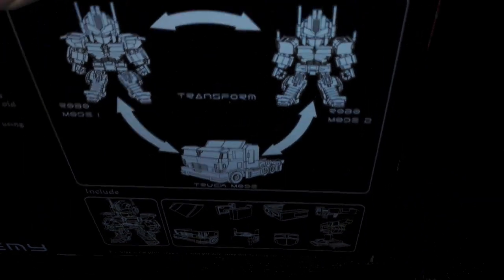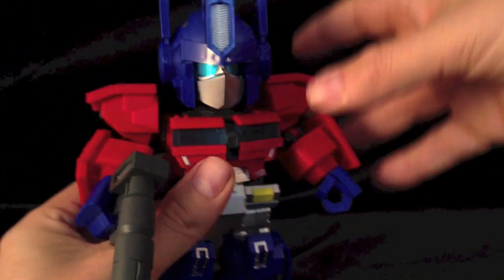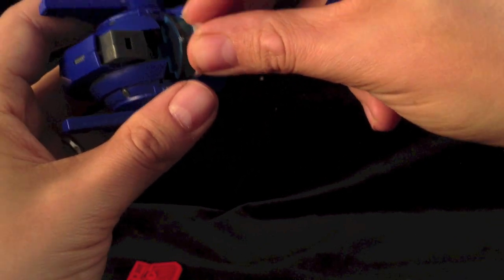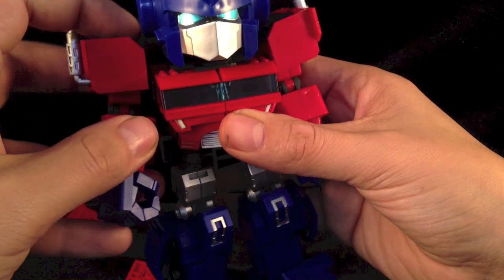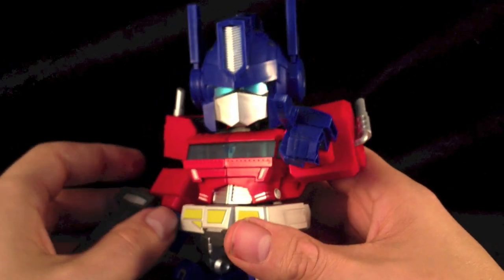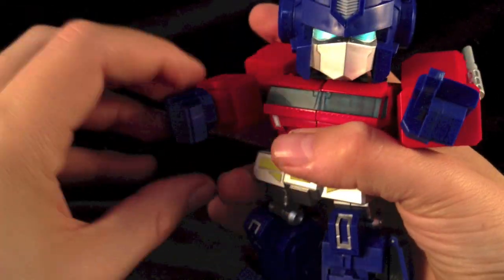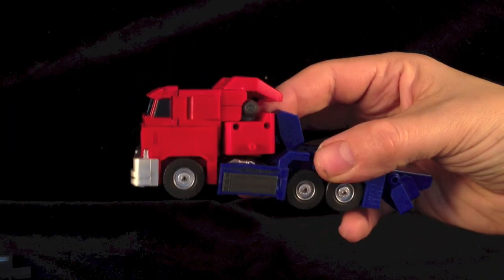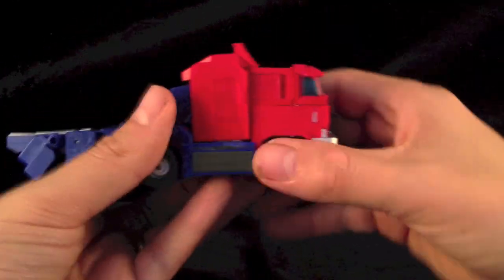Excellent Toys CR-M01 SD Prime Review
This is my latest review of the truely excellent SD Prime

Ben Davidson
5 White House Road
Ipswich
Suffolk
Ip1 5ls
United Kingdom